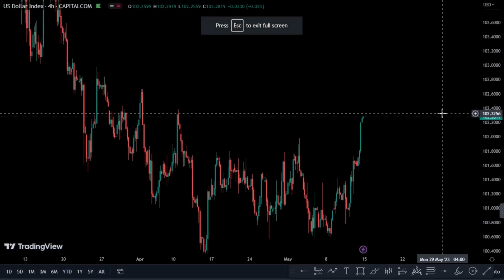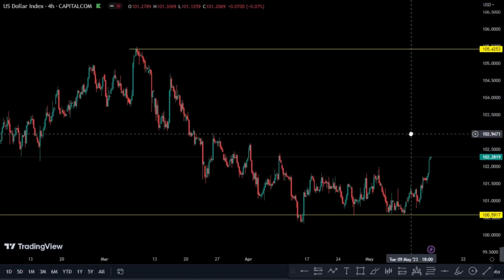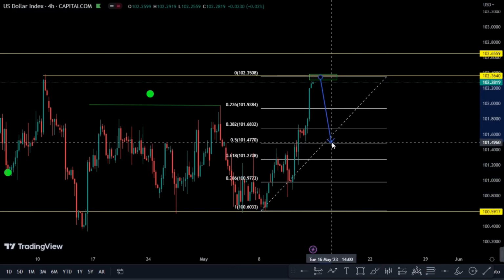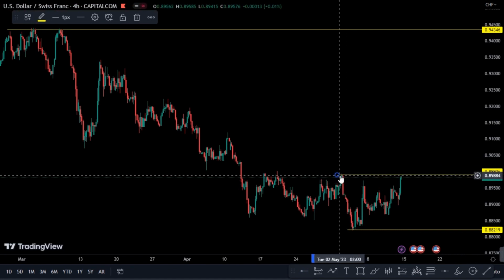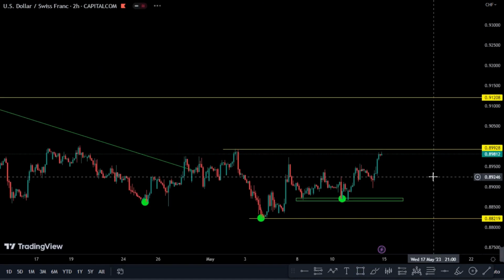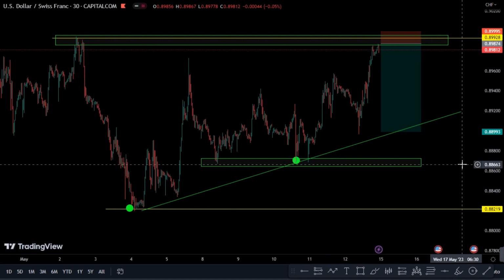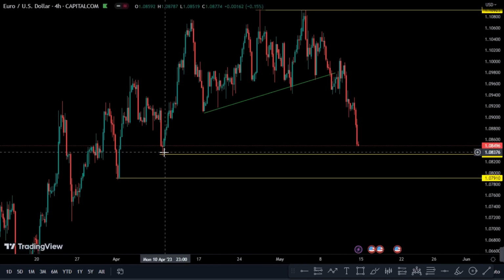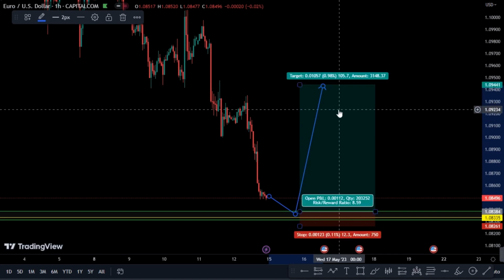Market Breakdown(DXY,USDCHF,EURUSD).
In this video, I will share my anticipated trades for the upcoming week.

Easy Equities👉 Search on Play Store/App Store.